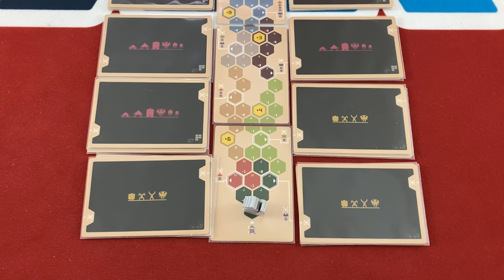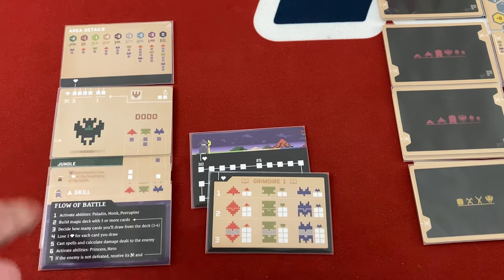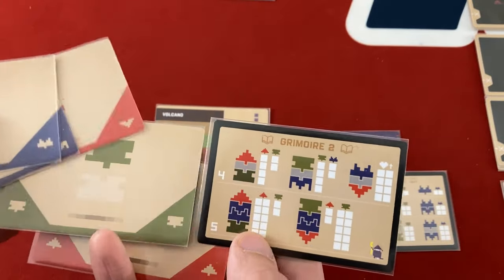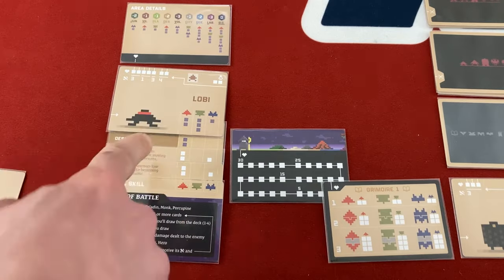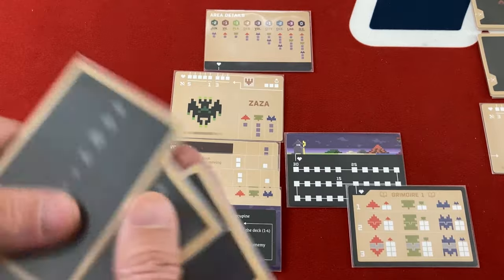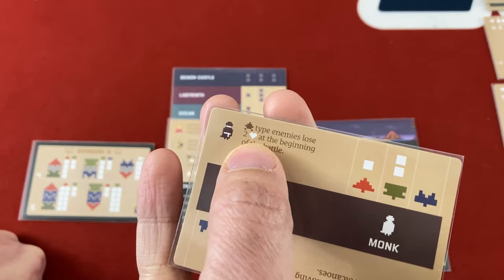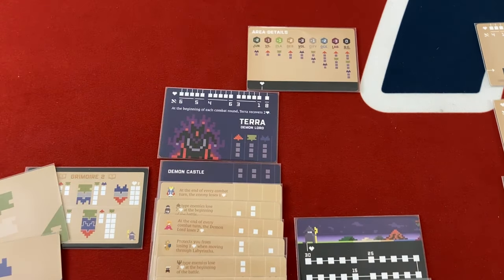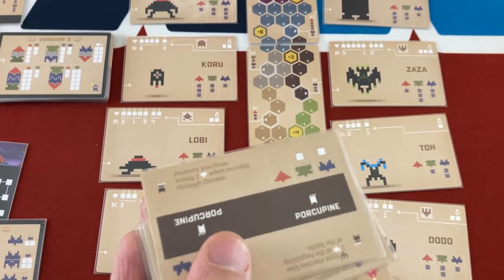Unreliable Wizard play and review | Review copy provided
Mike plays and reviews this quick solo game of 8-bit magical adventure.
0:00 - Introduction
0:30 - Game Overview
3:07 - Playthrough
26:21 - Review